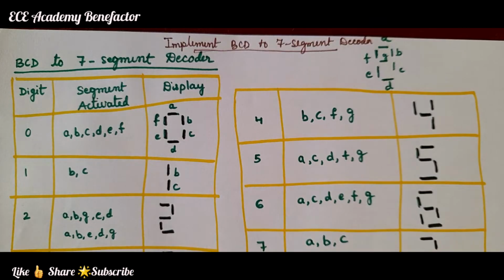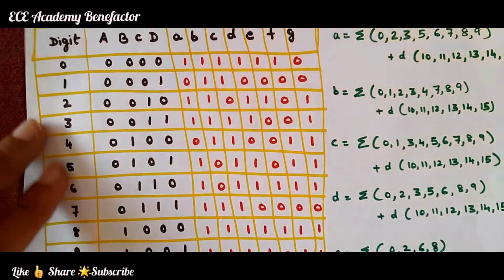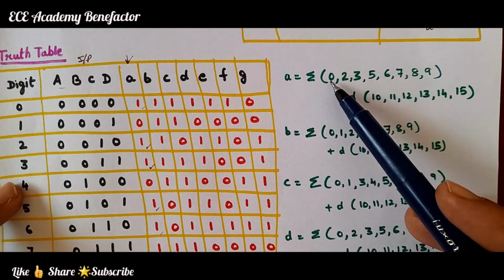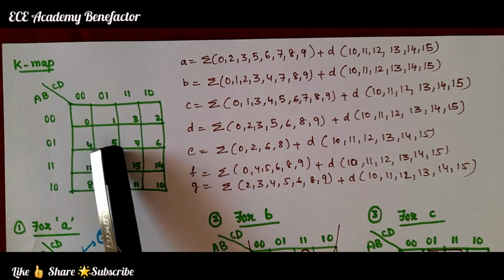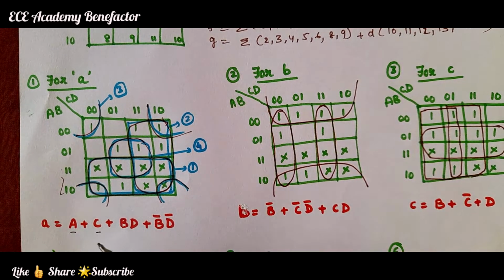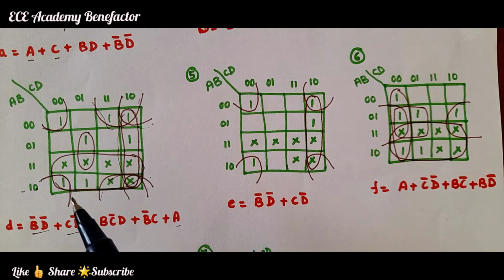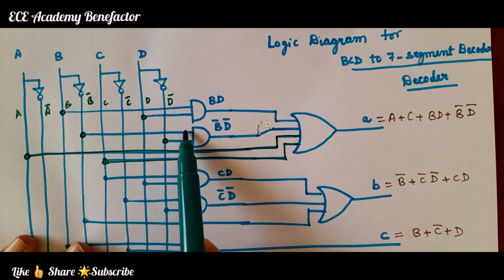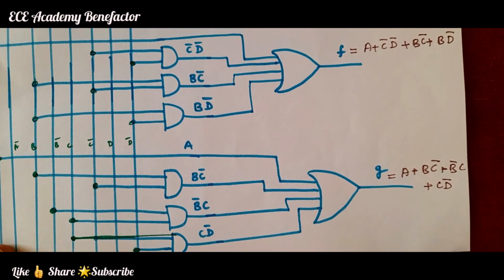Digital Electronics | Implement BCD to 7-segment Decoder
In this  class , Implementation of BCD to 7-segment Decoder is  explained.

Dr.K.Durga Rao